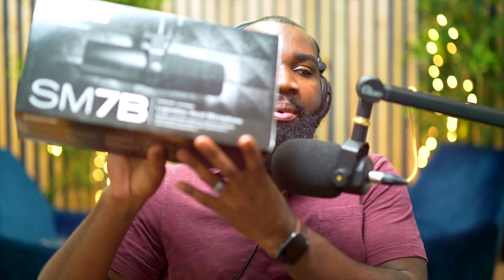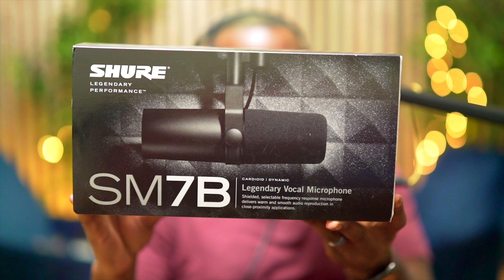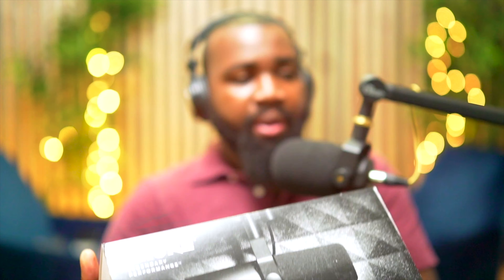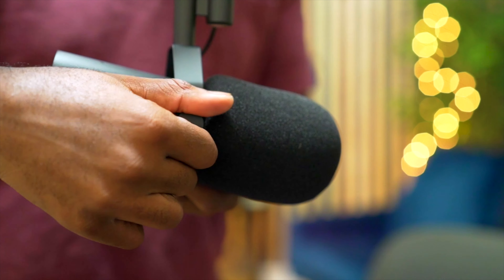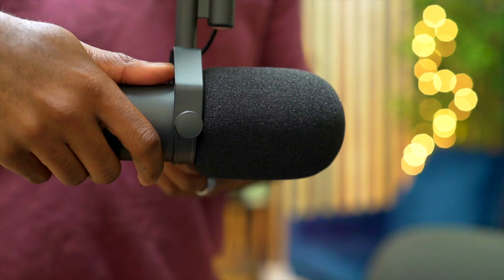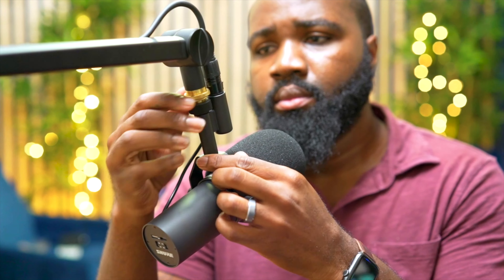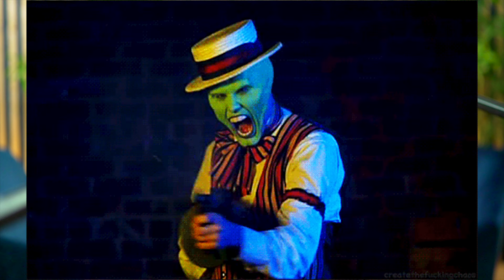Shure SM7B vs The Rode Podmic | Live reaction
I just got the Shure SM7B and I am so darn excited!
Shure SM7B
Equipment list
Main Camera
Camera 2
Camera 3
Mic 1
Mic 2
Mic 3
Rodecaster Pro
Light 2
Black Magic Atem Mini
Elgato Cam Link 4K
MacBook Pro adapter
Atomos Ninja Flame
H4N Pro Recorder